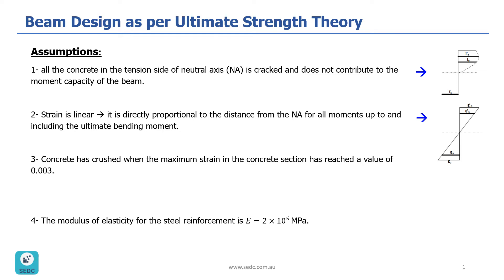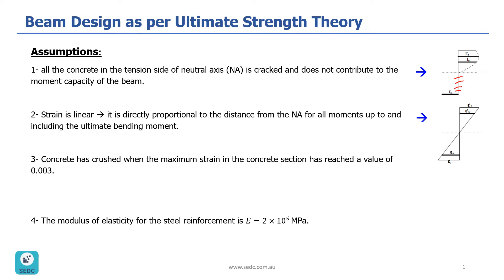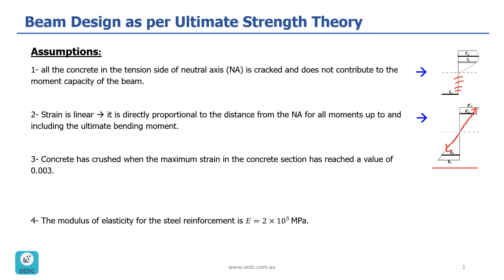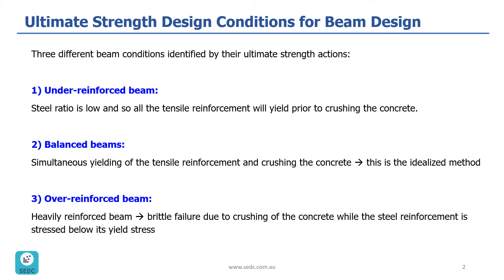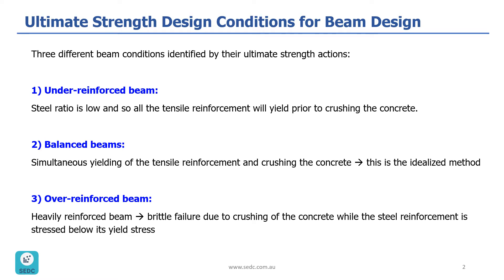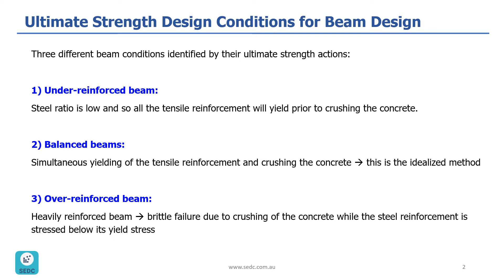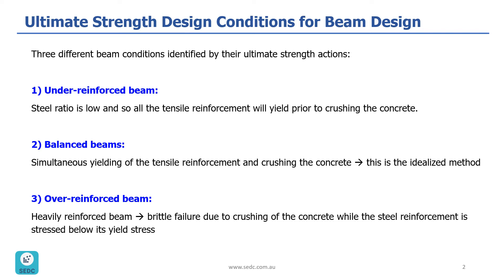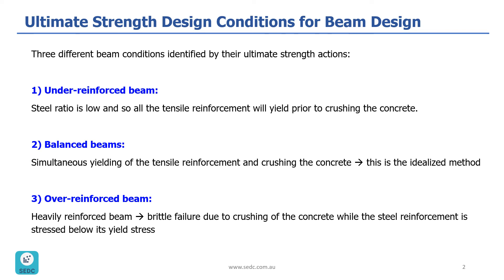Reinforced Concrete Beam Design as per AS3600 - Part 2